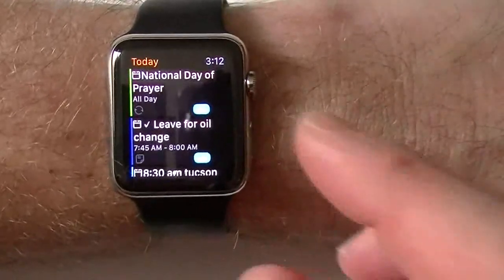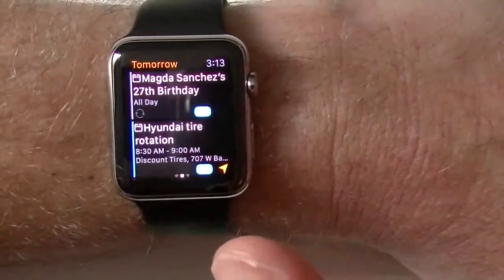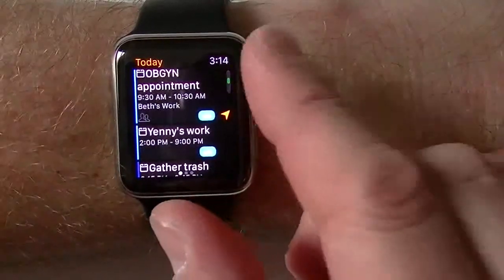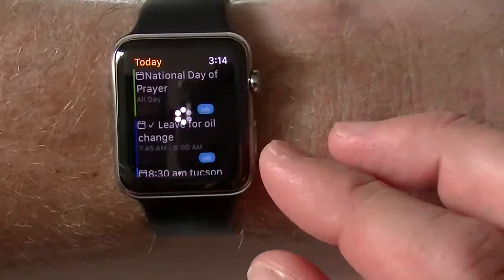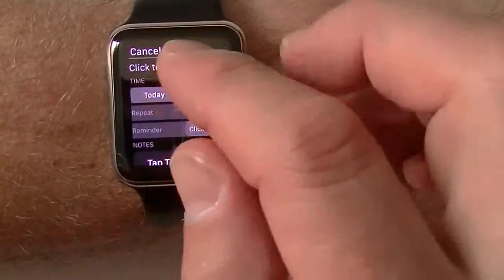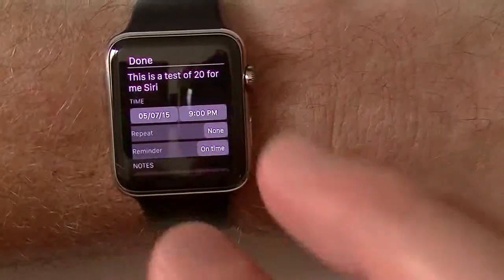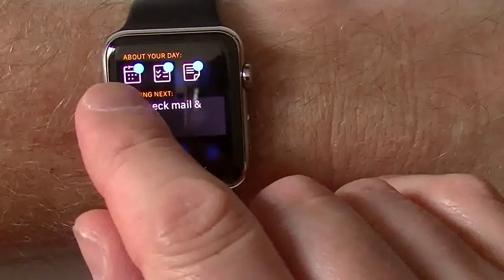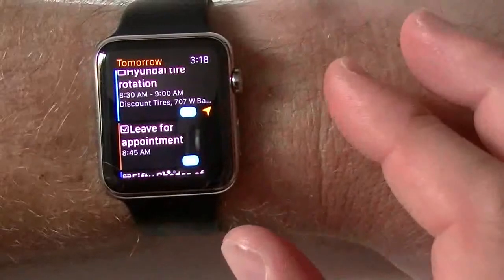24me Apple Watch App Review and Demo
I use the iPhone 24me app on a daily basis and now I love the ability to dismiss 24me notifications right from my wrist.
The 24me Apple Watch app does a good job of showing you what is next on your tasks or calendar right from the glances screen. The 24me Apple Watch app also shows you up to three days of calendar and tasks that you have scheduled.
On the Apple Watch app 24me allows you to enter in new Tasks or Calendar events just by using your voice and the preset drop down menus.
Using 24me on the Apple Watch is a great way to stay productive and by having the ability to check off notifications makes this app a fantastic tool for getting your things done.